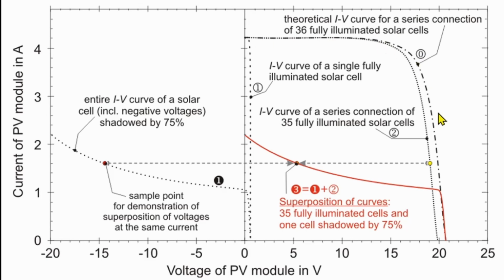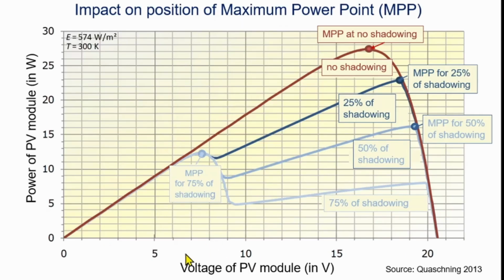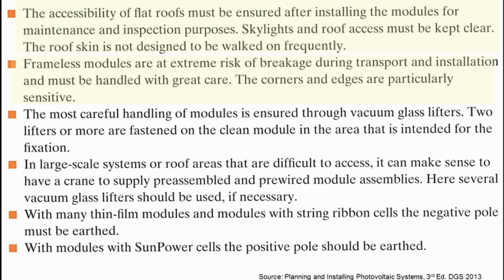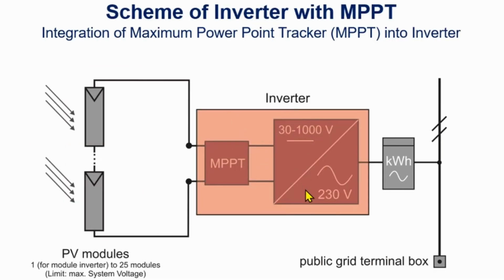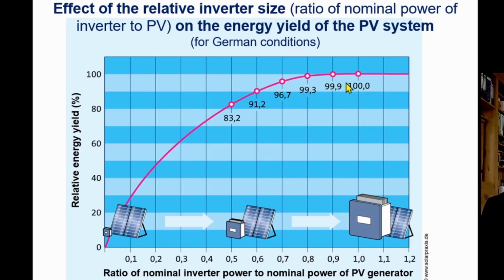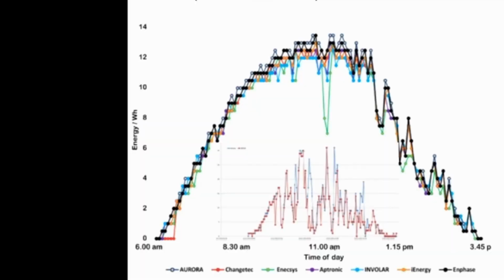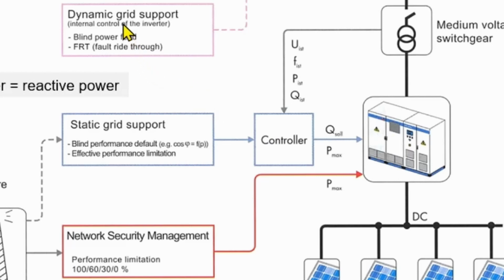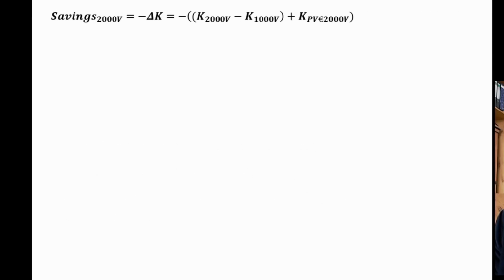Solar Electric Energy Systems 05 - PV Systems - Bypass, Inverters, Wiring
0:00:16 Repetition: I-V curves of modules with shaded solar cells
0:02:08 Explanation of bypass diode operation, impact on I-V curve
0:11:58 String diodes
0:13:53 DC-Installation Notes
0:19:03 DC combiner box at large scale PV power plants
0:20:14 DC wiring, calculation of cable cross section
0:22:05 Inverters (DC-AC converters)
0:26:30 PWM
0:28:33 three phase inverter
0:29:00 Inverter with HF-transformer
0:29:30 Efficiency characteristics of inverters, incl. partial load
0:30:13 Irradiance level statistics
0:31:32 European efficiency
0:35:07 Master-Slave concept
0:37:09 String inverter
0:38:20 Multi-MPPT
0:39:30 Module / Microinverter
0:42:12 CEC efficiency
0:43:50 Ranking of microinverters by energy yield
0:48:07 System layout for grid connection
0:49:47 detailed DC wiring of a PV system
0:50:54  High Voltage grid connection of large PV systems
0:51:30 Dynamic grid support (e.g., FRT)
0:52:33 Technical Requirements and Regulations for grid connections
0:53:49 Exercise (explanation only, to be prepared on your own)